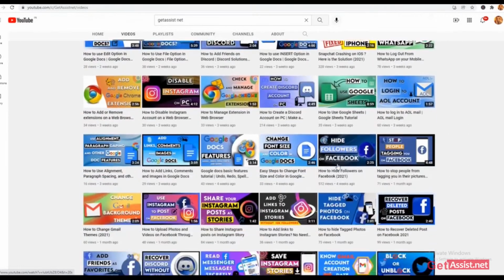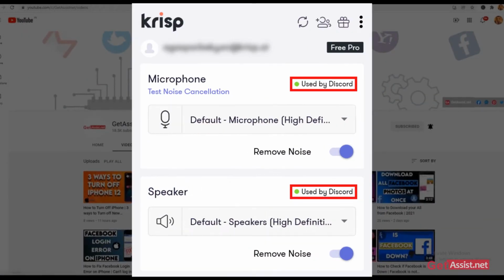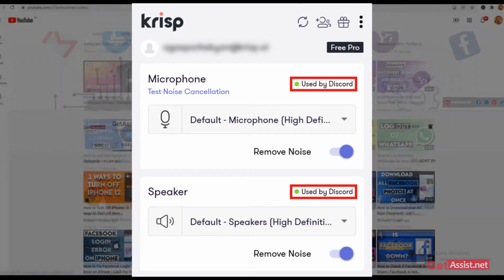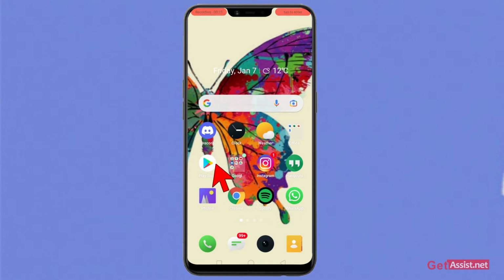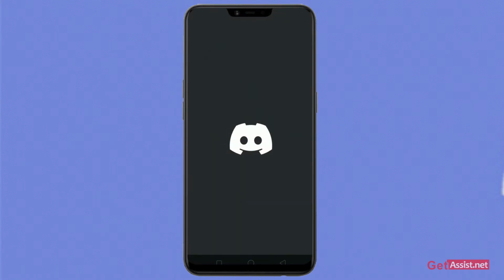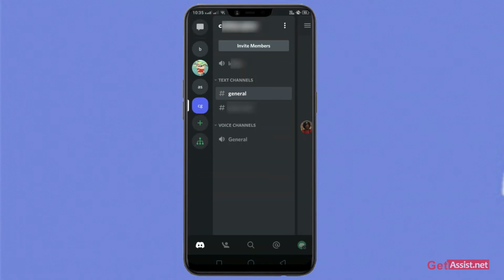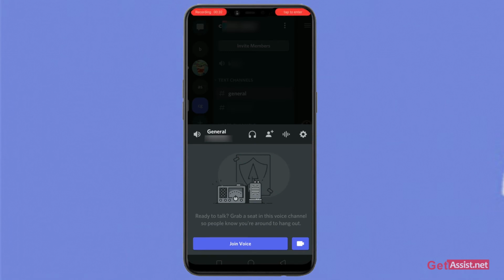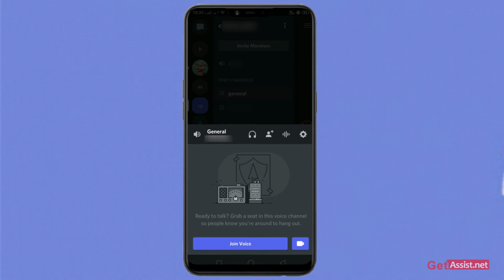How to Use Krisp Voice Extension on Discord (2022)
Discord is a really good application when it comes to features, it has a great feature in which you can suppress background noises and that option is known as Krisp Voice Extension. If you want to know more about Krisp Voice extension then you can watch this video.